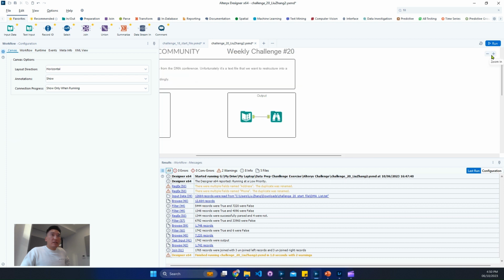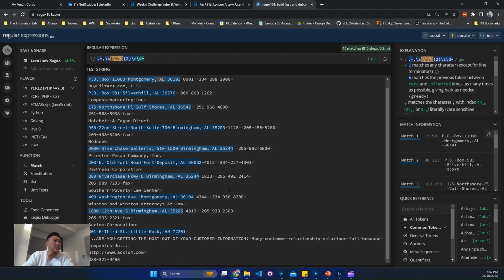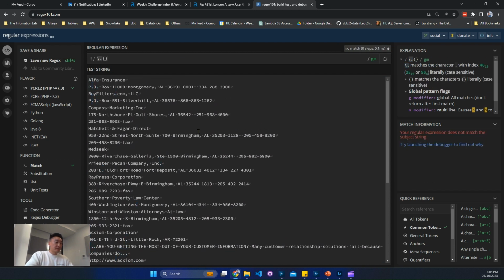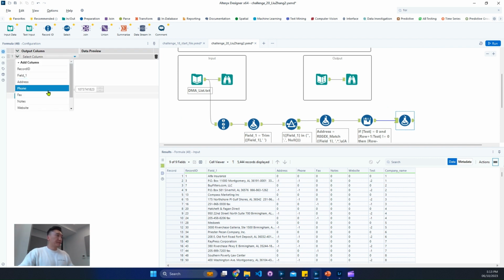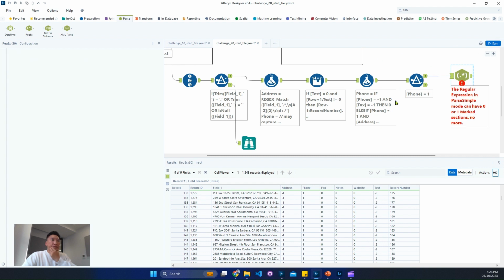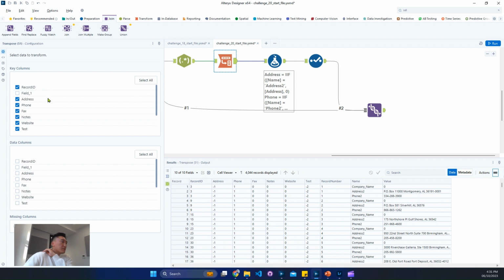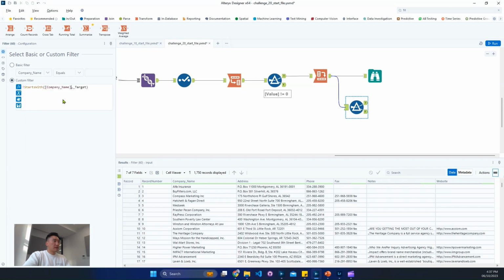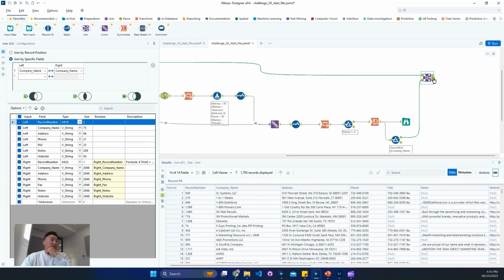Alteryx Weekly Challenge #20 - List Parsing